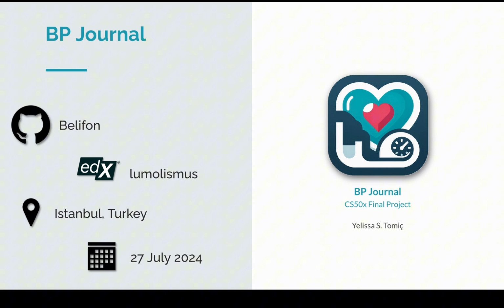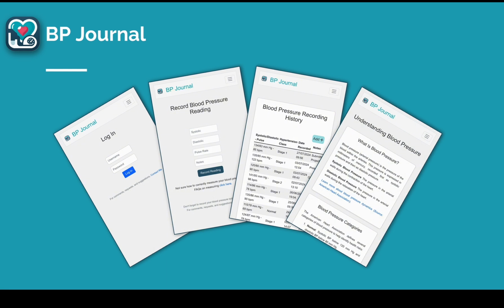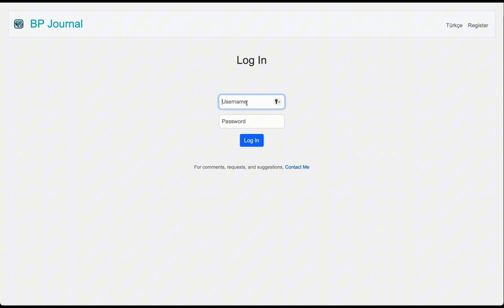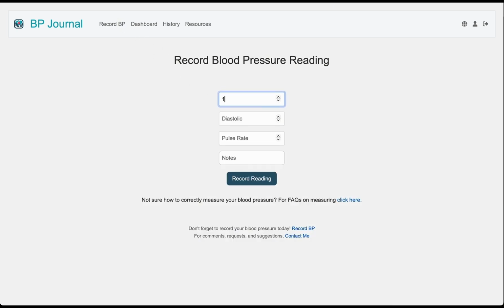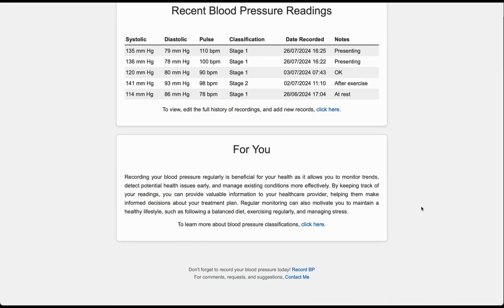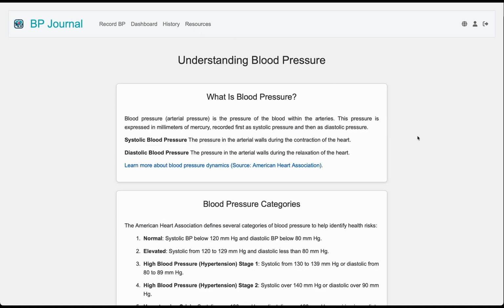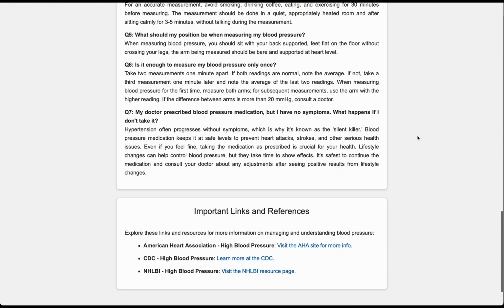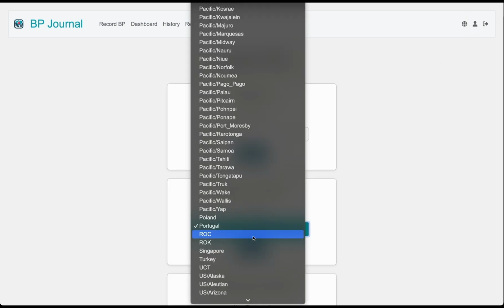BP Journal: Blood Pressure Tracker Web App | CS50x Final Project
Welcome to the BP Journal project presentation! Join me, Yelissa Tomic, as I walk you through my final project for Harvard’s CS50x course.

BP Journal is a web application designed to help users monitor and manage their blood pressure readings over time. In this video, I will demonstrate how to register, log in, record readings, view history, change timezones, and more. To learn more about the project, visit the GitHub repository linked below.

Github Repository: [Belifon/bp-journal] (link will be added)